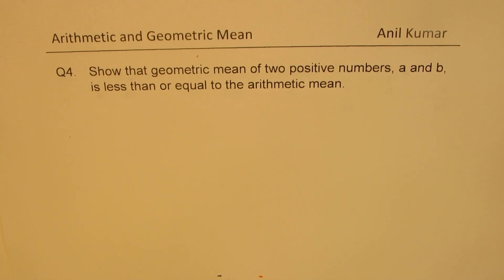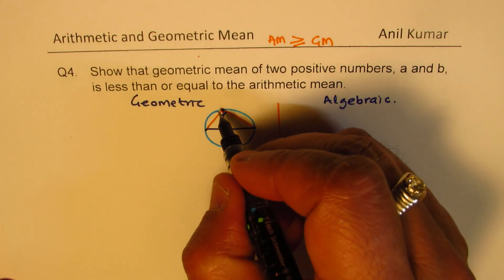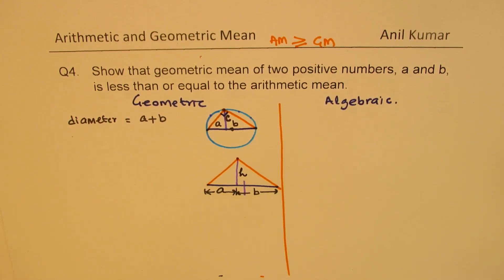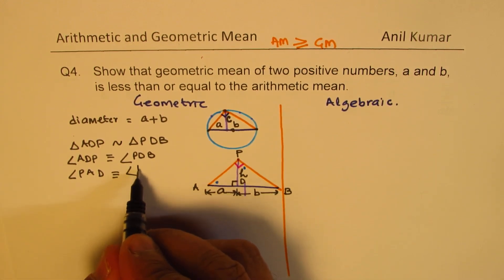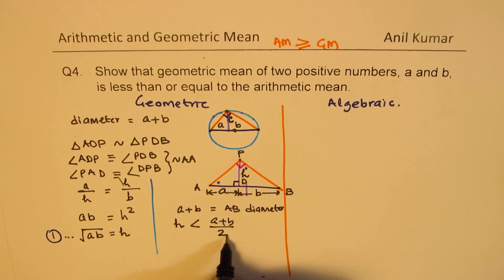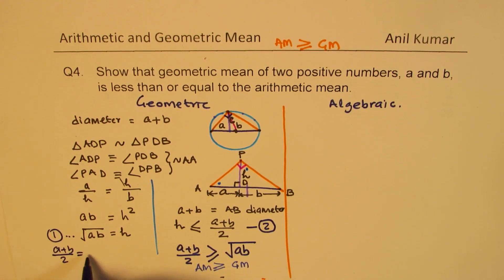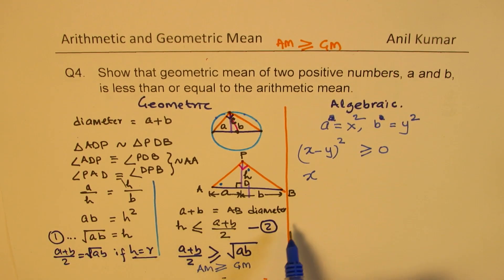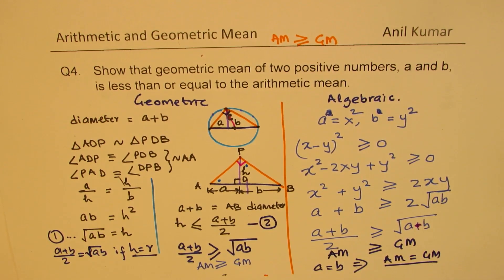How to Prove Arithmetic Mean Geometric Mean Inequality